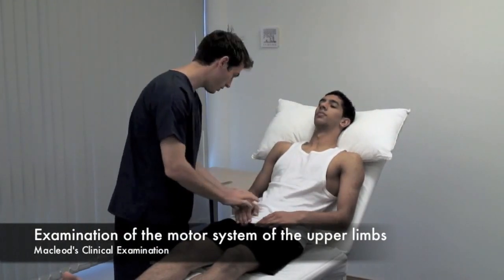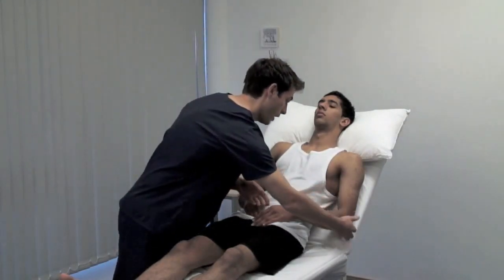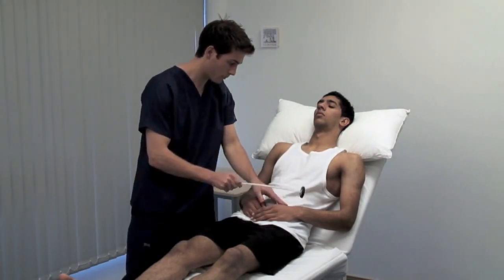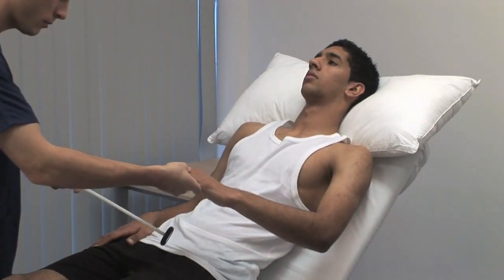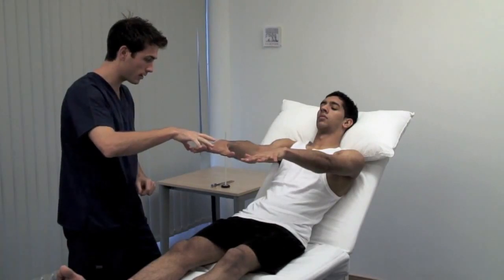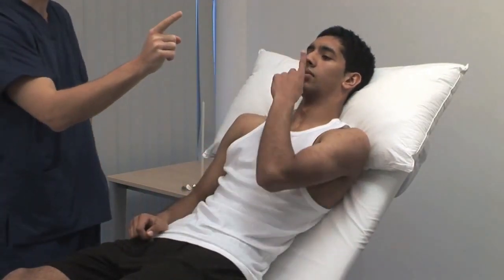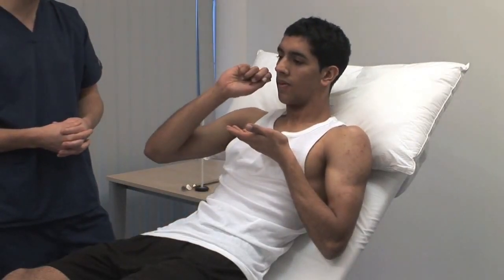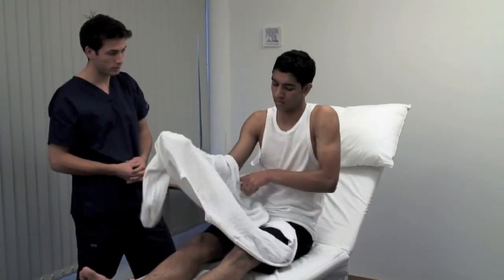Macleod's examination of the motor system of the upper limbs